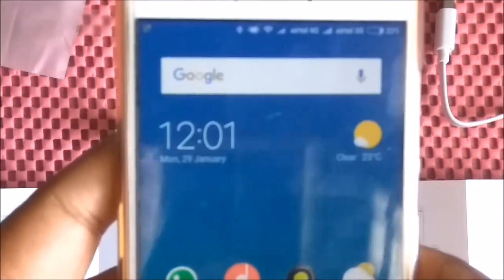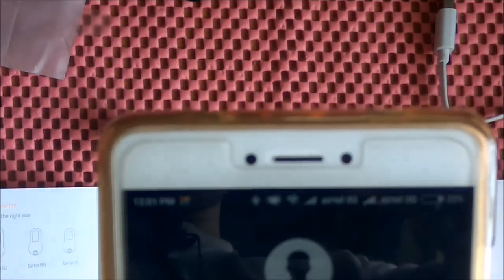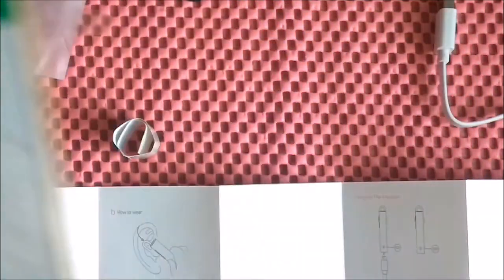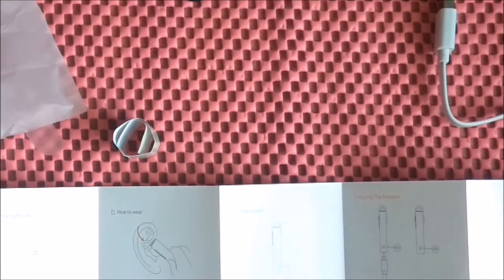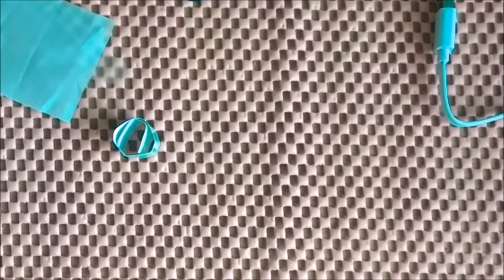Xiaomi Bluetooth Headset Unboxing & Review - 2018 version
Xiaomi Bluetooth Earphone/Headset Unboxing & Review (Indian 2018 Version)

Friends in this video I will do quick unboxing of the 2018 new xiaomi mi Bluetooth headset.

The Mi Bluetooth 4.1 earphone is a light weight, premium looking low cost earphone launched by Xiaomi. This BT earphone is now available in India on Mi.com / India at Rs 899 you can also order it online from international website for approx $10-12. It's light weight, premium quality, decent output and affordable. This video review covers unboxing, design, usage and battery performance.

Links to buy (only black variant)